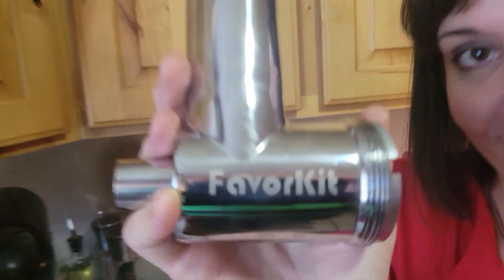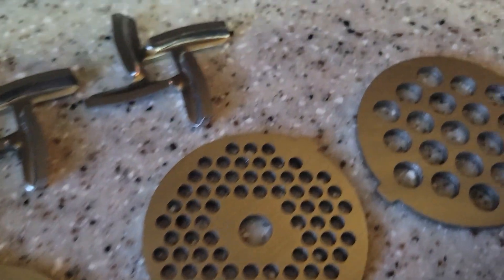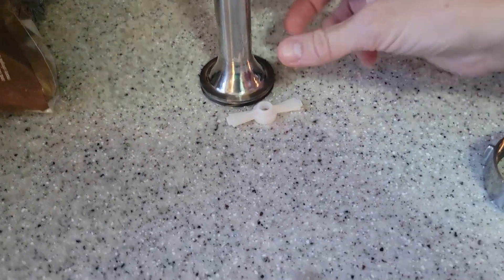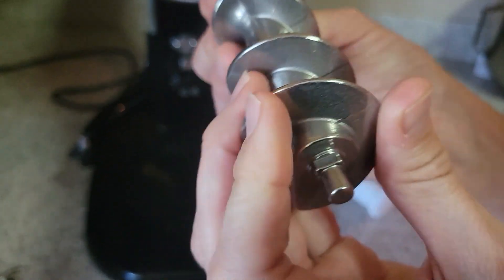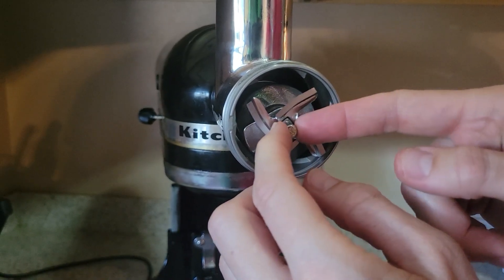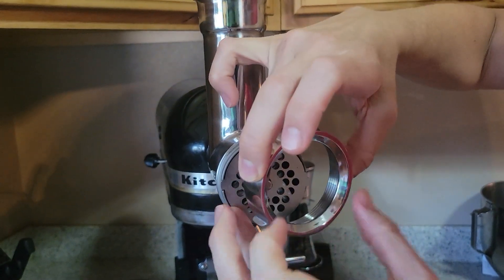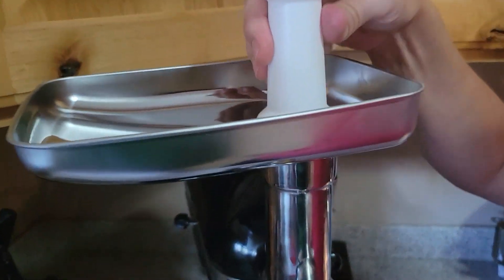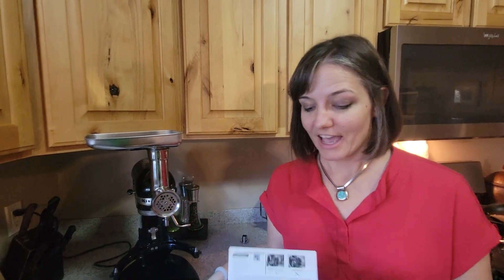Review for FavorKit Stainless Steel Food Grinder Attachment for KitchenAid Mixers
Check this Amazon link for the current price